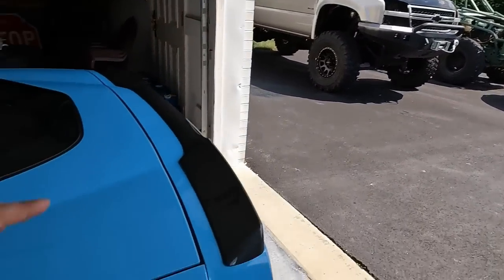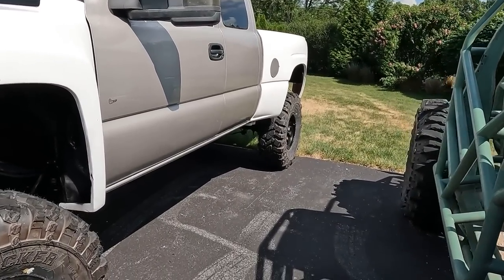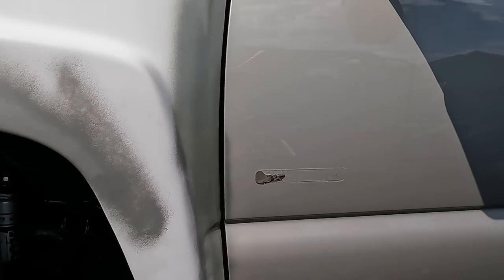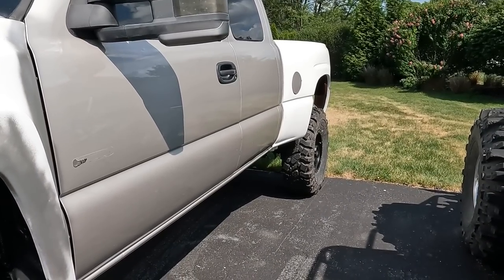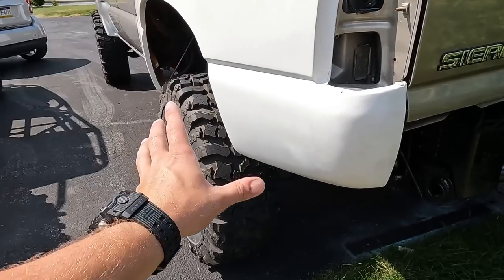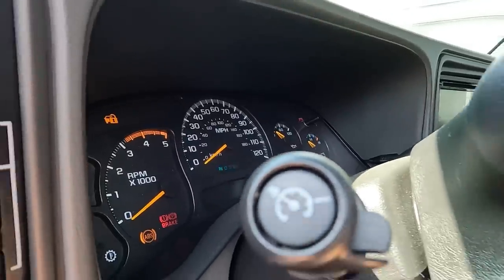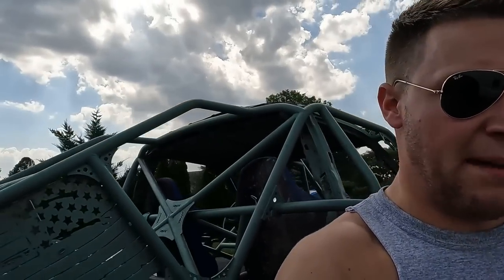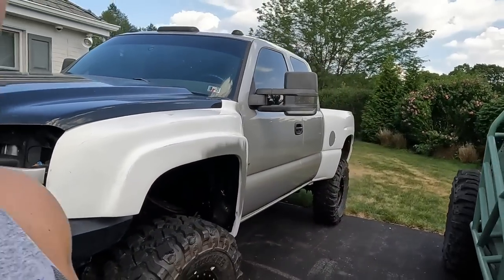PAINTING THE OG DURAMAX! *You Won't Believe What Color I Picked*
Check out Gina's website! -